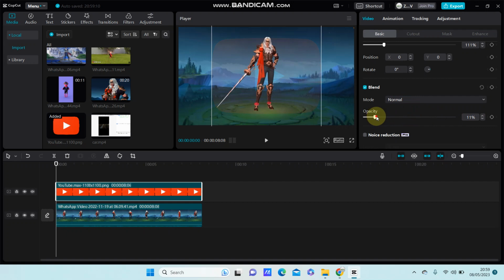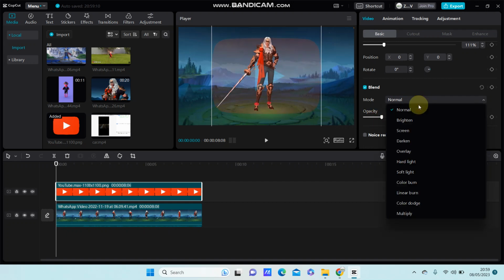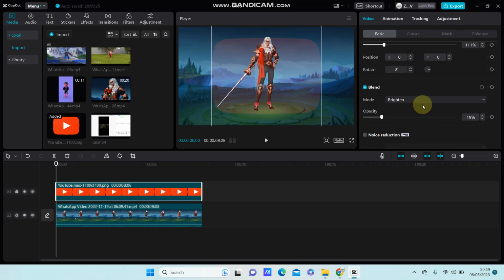CapCut PC Feature Tutorial! How Can You Make Logo Watermark in Videos in CapCut PC Desktop Easily?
This is how you can Make Logo Watermark in Videos in CapCut PC